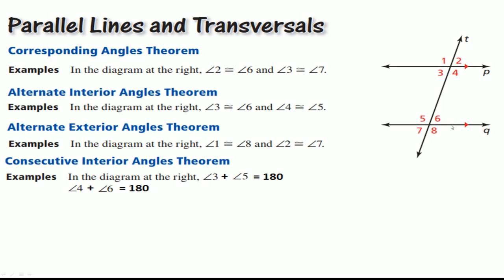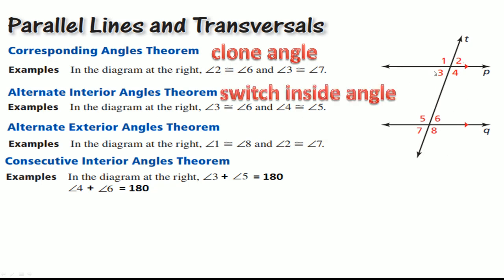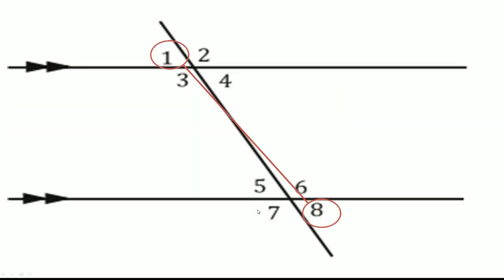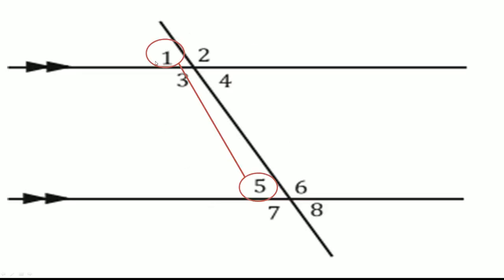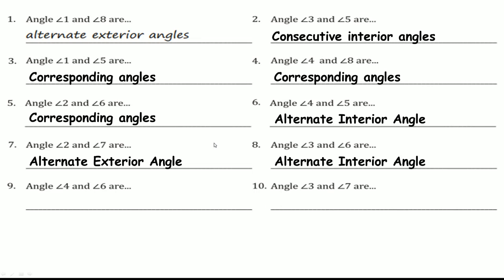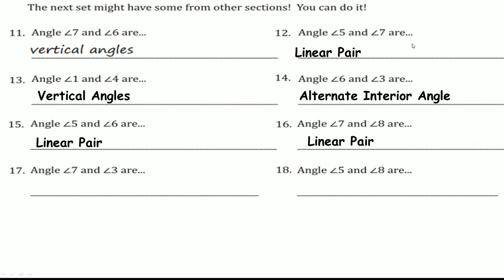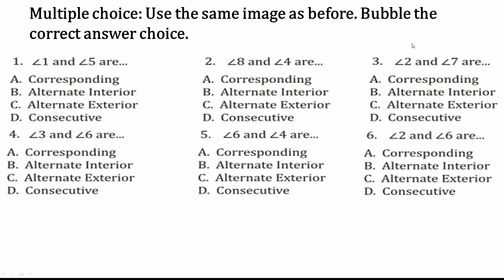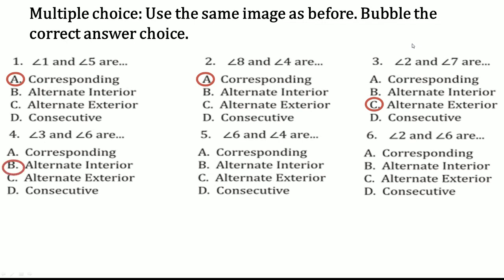Page 4 Chapter 3 Review Packet Solution